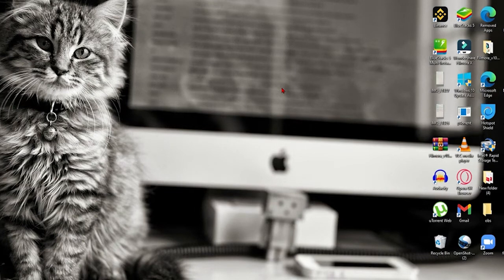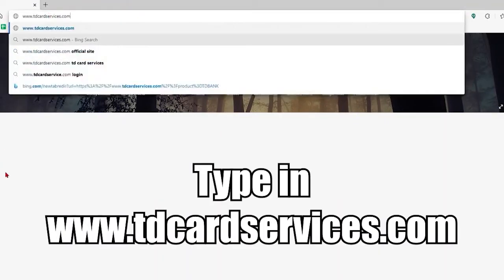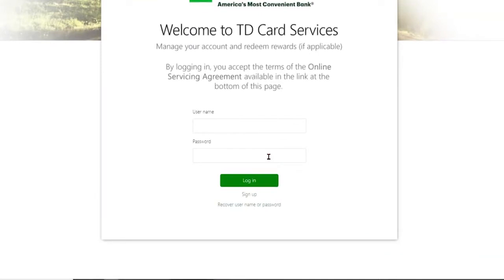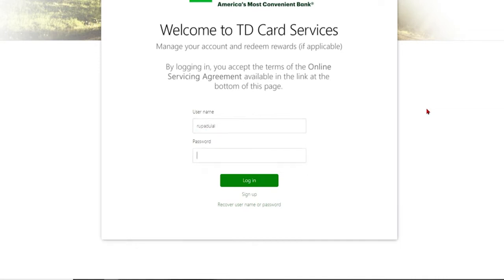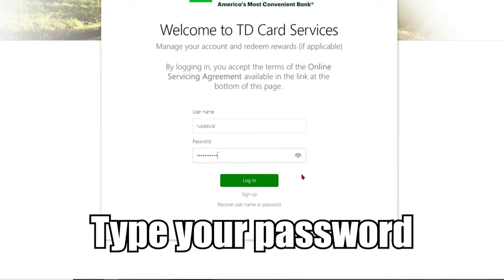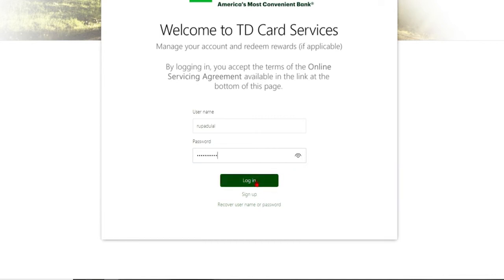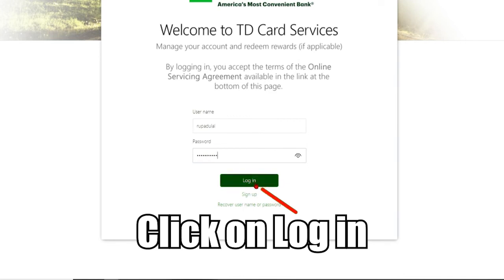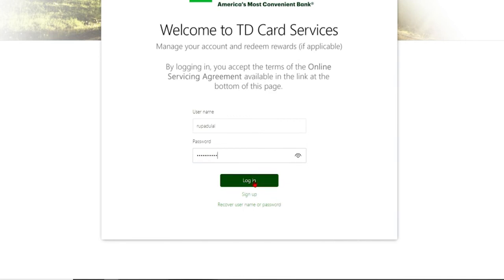How to Login TD Credit Card Account? | TD Credit Card Tutorial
Hello everyone, welcome to another video. In today's video, you're going to learn How to Login TD Credit Card Account. Turn on the bell icon to get updated on our new videos.